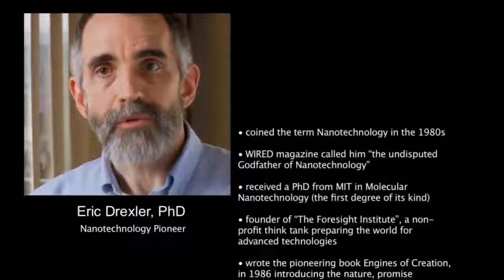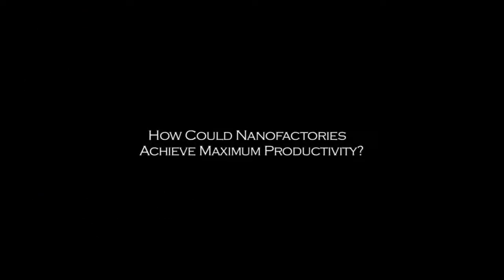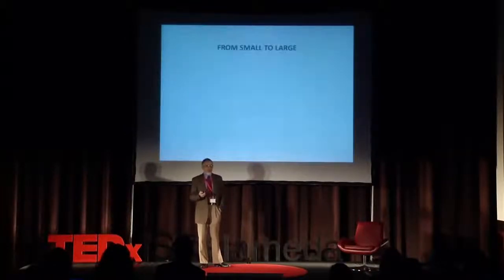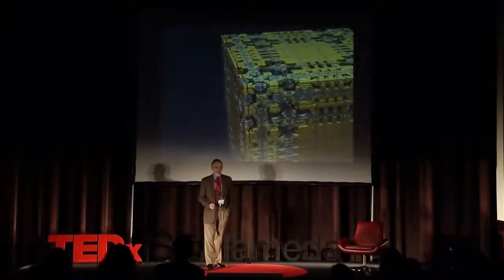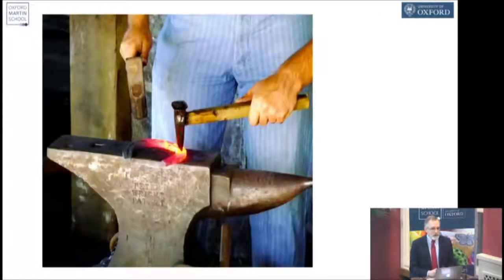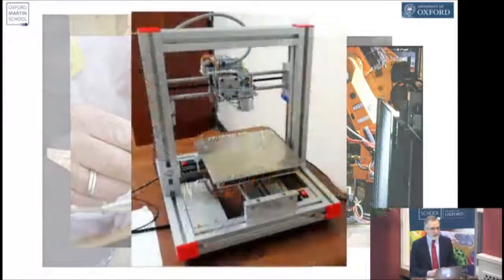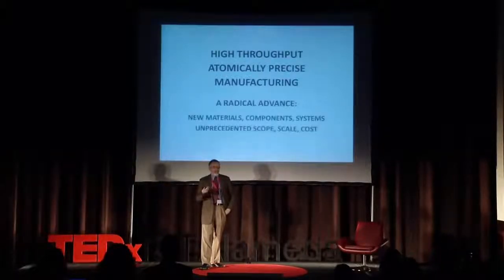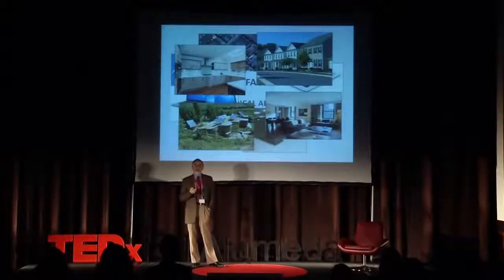Eric Drexler Compilation | Nanotechnology